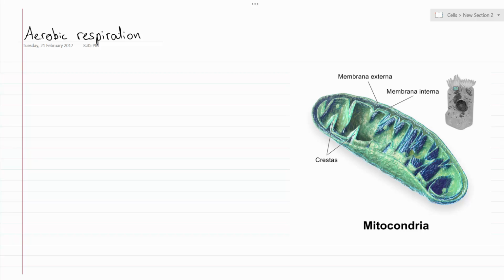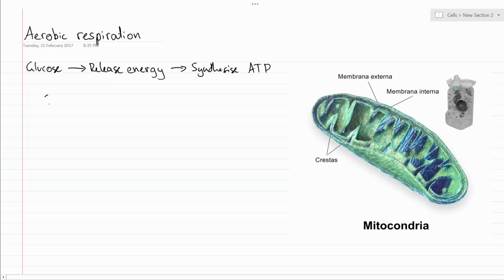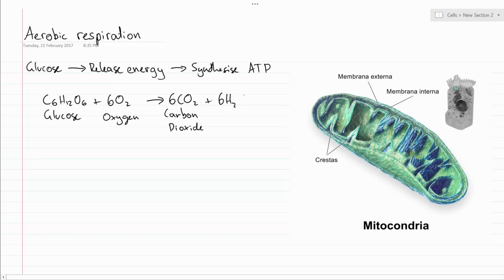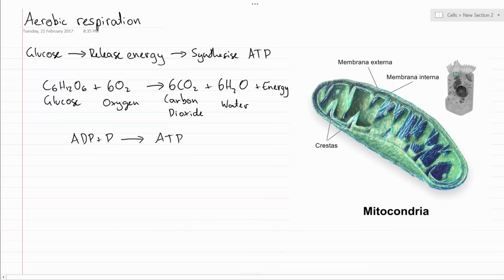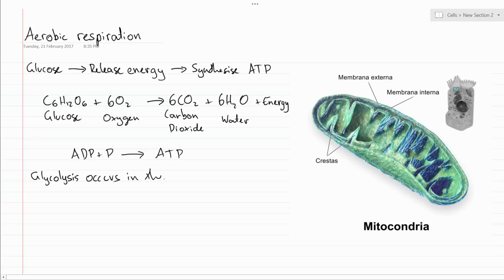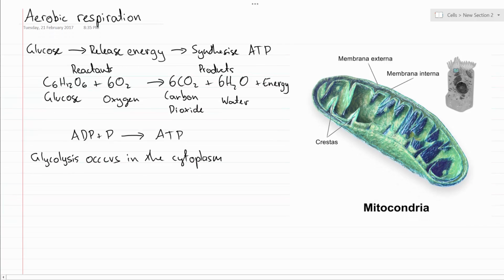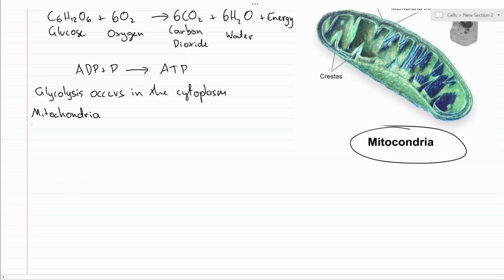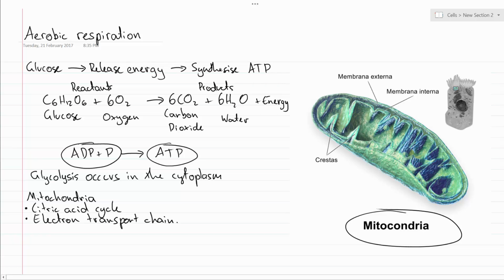Aerobic Respiration New